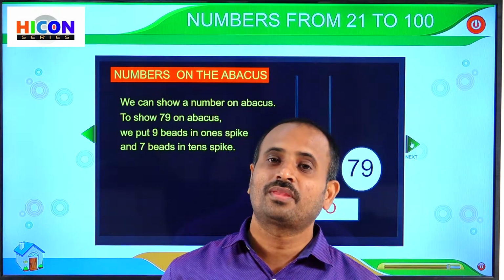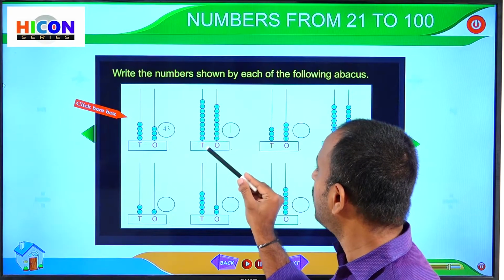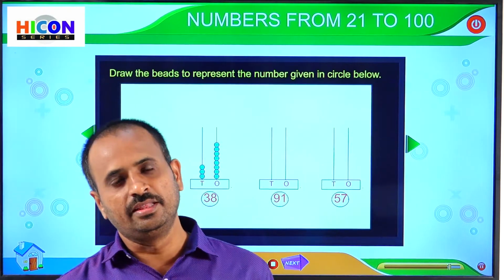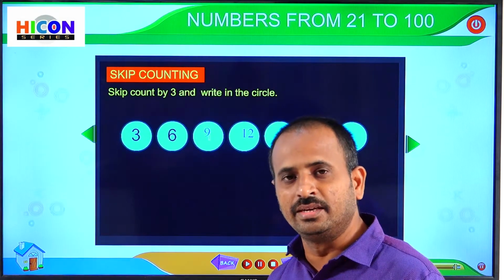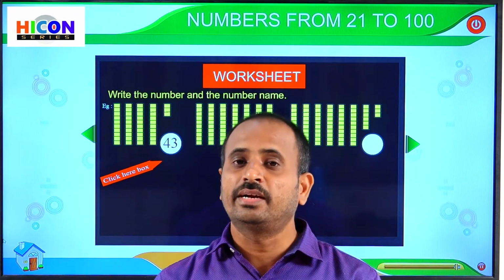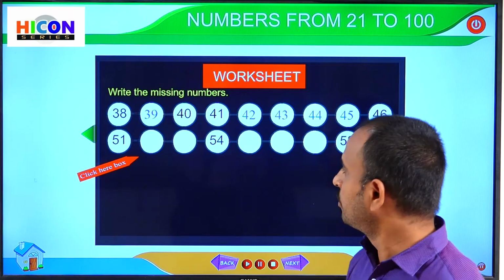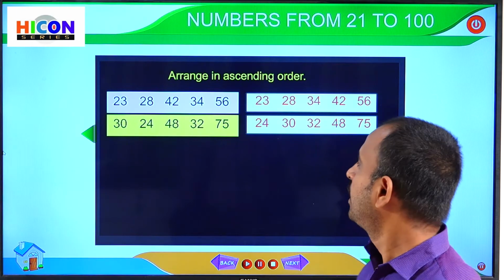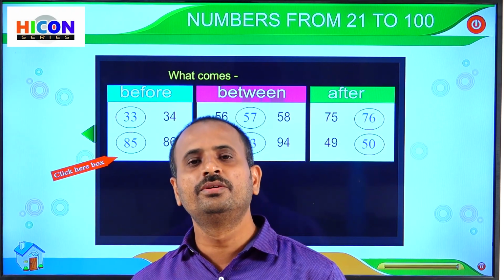Class 1 Mathematics Lesson 5 Part 4